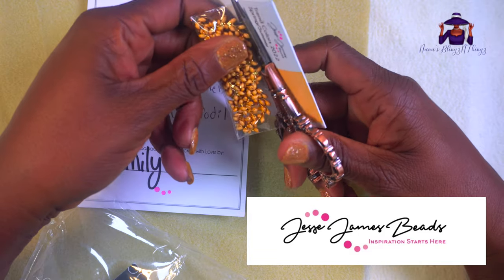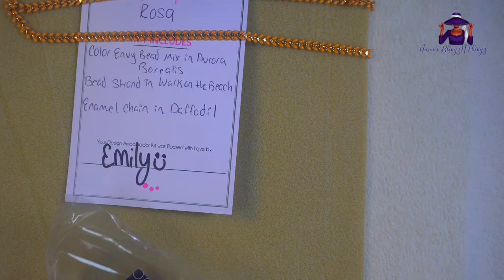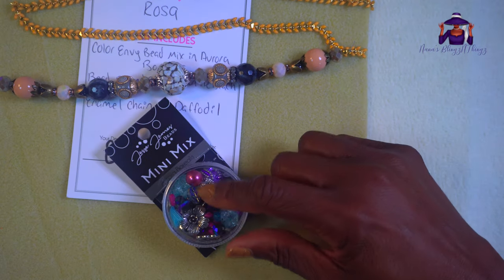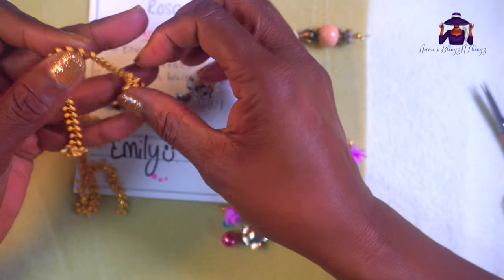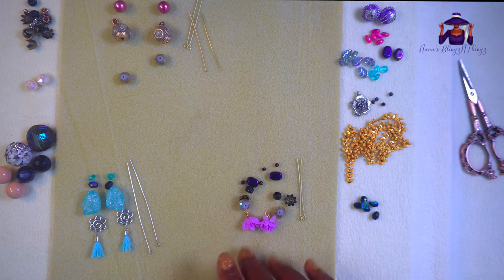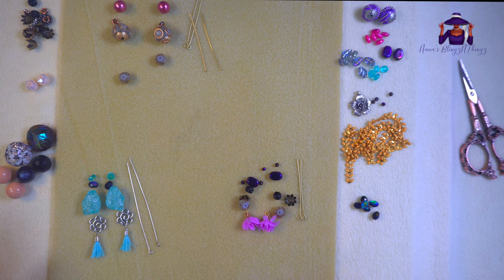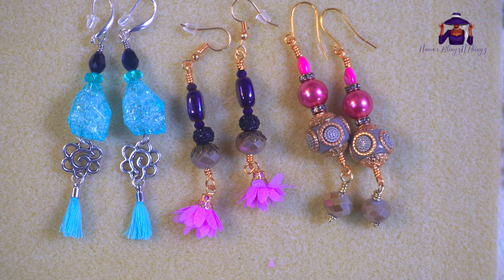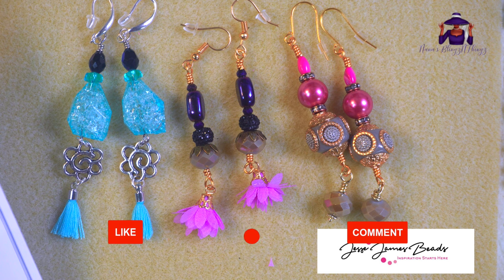MARCH 2022 JESSE JAMES AMBASSADOR KIT @JesseJamesBeads JJBAMBASSADOR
MARCH 2022 JESSE JAMES AMBASSADOR KIT @Jesse James Beads

*BEADS SEEN IN VIDEO*. I HAVE PROVIDED THEM AS A COURTESY.  YOU CAN GO DIRECTLY TO JESSE JAMES BEADS DOT COM AND SHOP THEIR SITE ALSO.

💜Thank you for taking the time to read my description box!!💜

*Got Questions? Leave them in the comment section. I respond to ALL comments! *

💜ABOUT ME 💜
My name? Most people just call me Rose🌹Blessed to be in my Sweet ❺⓪'s My career choice is working with the vulnerable population and keeping them safe👵🏾 I reside in the beautiful city of 🏙Dallas. I am an aspiring Author. My favorite genre is Creative Non-Fiction📓 I love Crafting, Diamond Painting, Rhinestones, and Polymer Clay!  I also love to travel, and cruising is my favorite mode of Travel & I like to Vlog my destinations and share them on my channel!  My favorite foods are Pizza🍕and 100 other things🍔I don't need to be eating!! My personality is 100% In Love with God and Working on me daily.
My channel is dedicated to chronicling my travel, DIY Projects, personal accomplishments, and just everyday life…like an online diary of sorts. I love uploading travel vlogs to YouTube to share with Family and Friends my adventures and for my 6 grandbabies to see the places Nana has traveled to.
I love people and have deemed everyone who joins this channel a member of the LOVE GANG GANG! So *CLICK THAT RED BUTTON* and join 💜TheLoveGangGang💜!

🚫🚫*ARE YOU A VICTIM OF CYBER BULLYING ON YOUTUBE?🚫🚫Download my eBook book about my experience with a YouTuber who has cyberstalked me for almost 3 years.

My Second Book Installment

Want me to sample your product,  review your product,  vlog and visit your store, or give you a shout-out for your product or service?
Mail to:
📫 Nana's Diary aka Rosa

**ALL Videos are uploaded with *Standard YouTube License**

NOTE: No Plagiary or Copyright or Trademark infringement Intended. If I use another YouTubers' idea, they will receive full Credit in my video and/or my description box. *Copyrights/Trademarks that I am made aware of on any of my videos; that video will either immediately be demonetized, edited, and/or taken down completely; except for those created to protect my character. My photos are either purchased from stock photography sites, or I have found free use photos, or I take them myself.
YouTube Copyright Policy: Copyright Disclaimer Under Section 107 of the Copyright Act 1976, Allowance is made for "fair use" for purposes such as criticism, comment, news reporting, teaching, scholarship, and research.